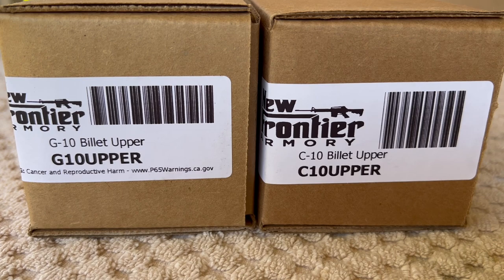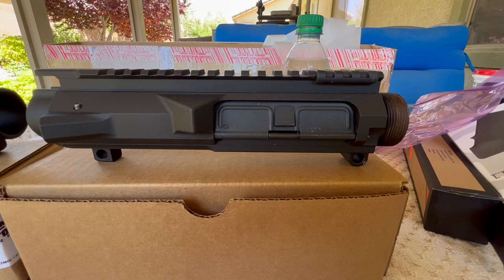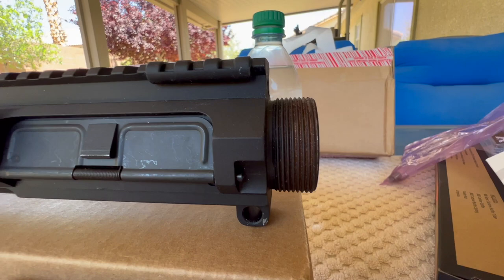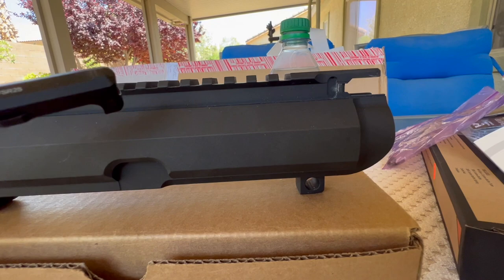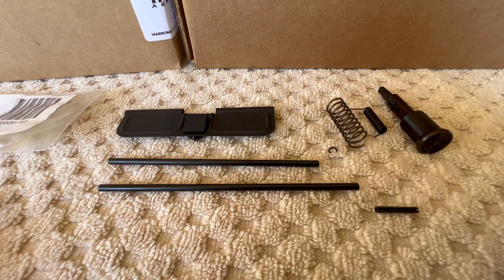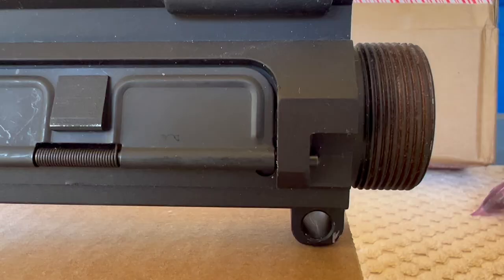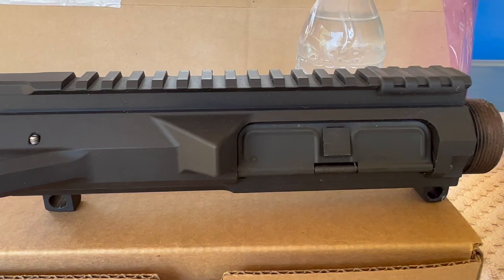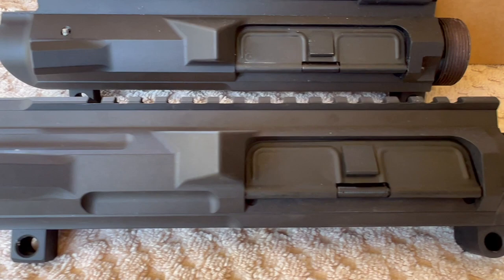New Frontier Armory LR308 C-10 vs G-10 Billet Upper Comparison!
The G-10 is noticeably lighter than the C-10!  Both the G-10 and C-10 uppers are DPMS "low pattern" design.